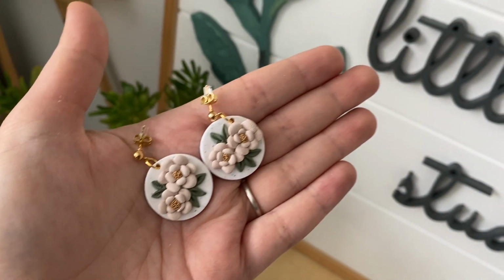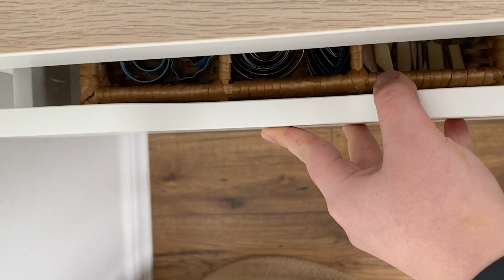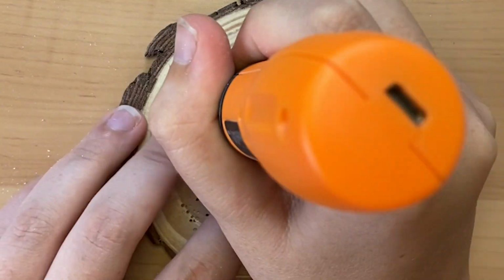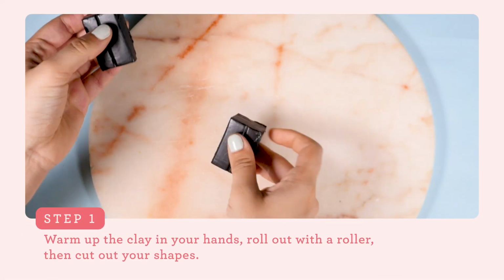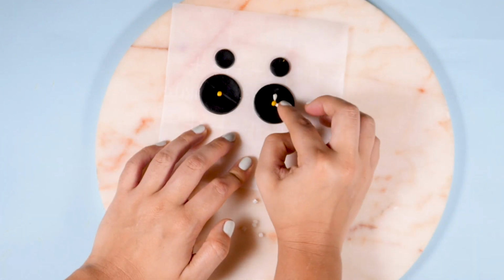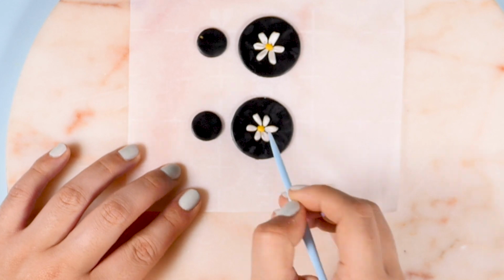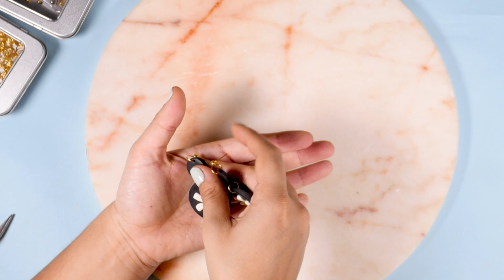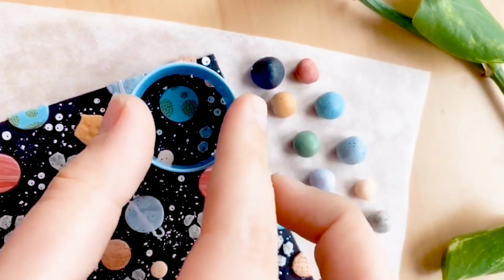How To Make Your Own Polymer Clay Jewelry With Little Buddy Studio | Artists and Crafts | GH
Polymer clay artist Em Jones of Little Buddy Studio gives us a tour of her space and tells us all about the inspiration behind her amazing designs. Follow along with Emily's instructions for making your own polymer clay creations at home. and follow her on instagram for the latest updates on her shop's newest releases